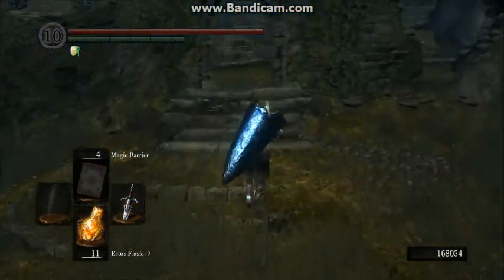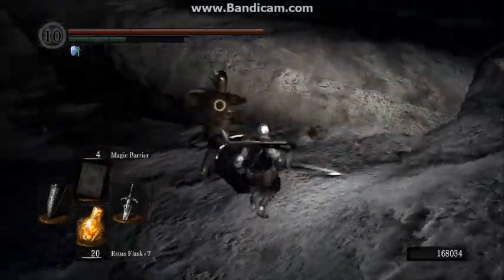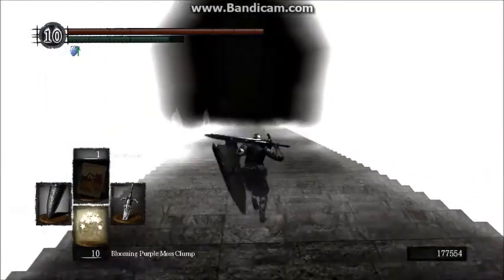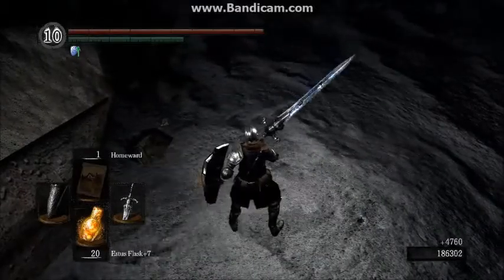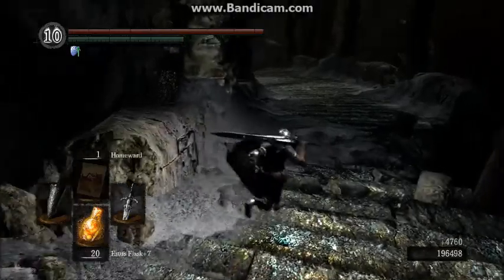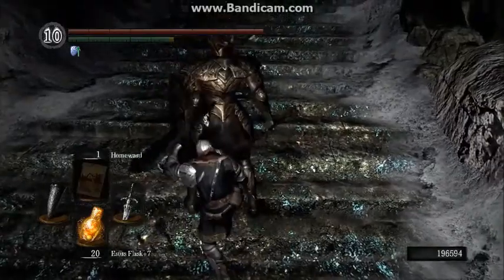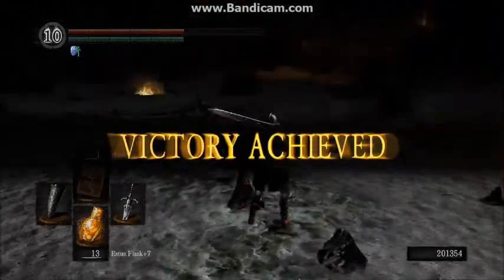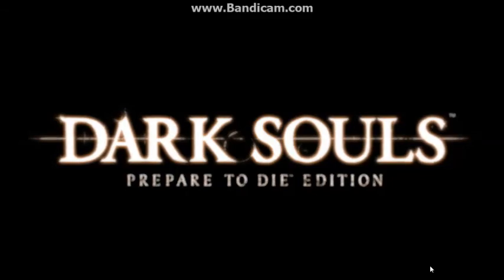Over-Powered Souls: Legend of Lucia -- Episode 21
Final Part of Over-Powered Souls: Legend of Lucia. now I can finally go to bed.